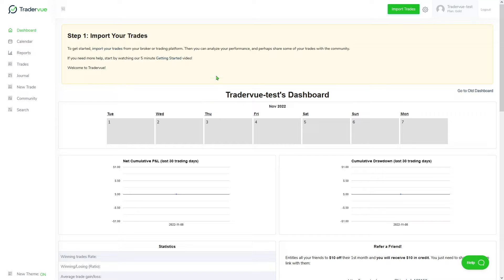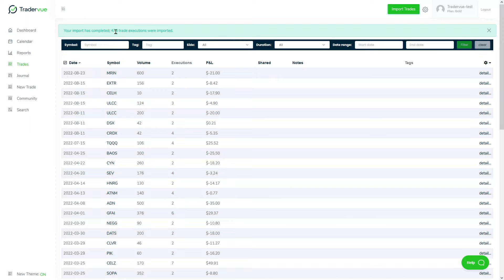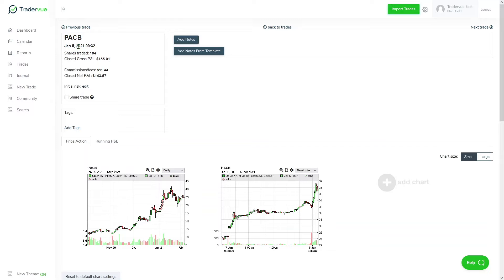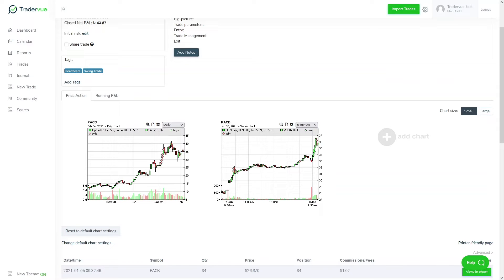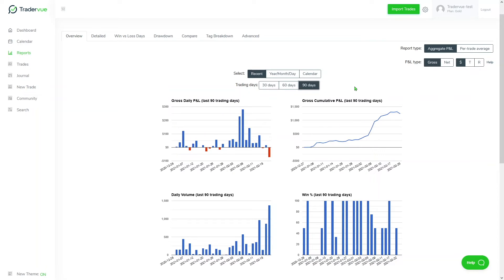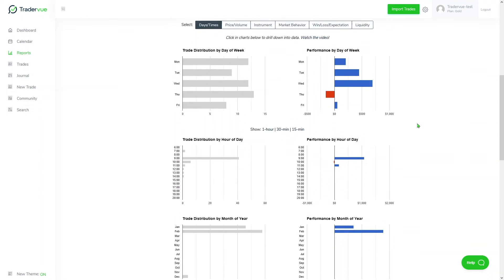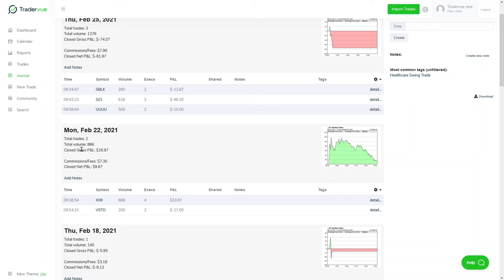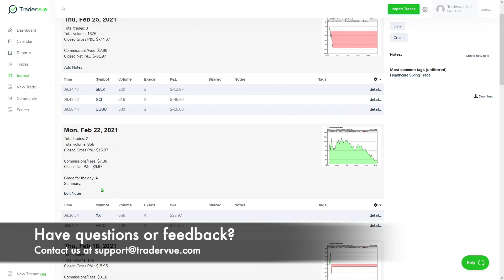Getting Started with Tradervue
A quick overview of how to get started with Tradervue.